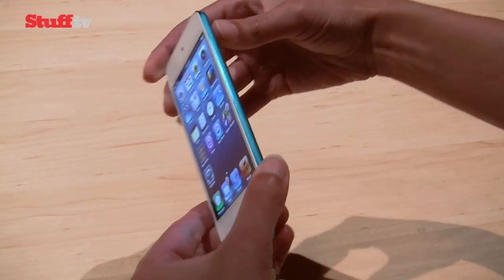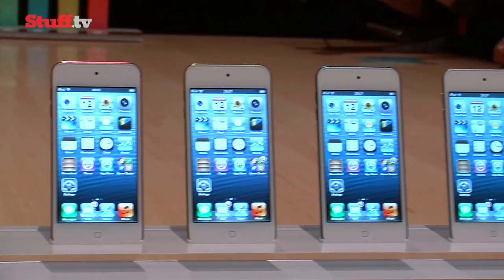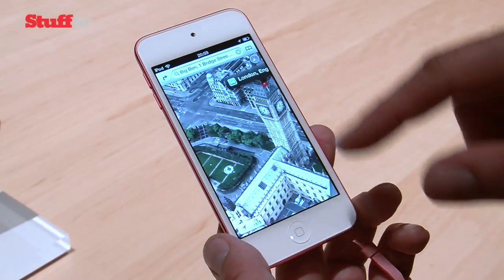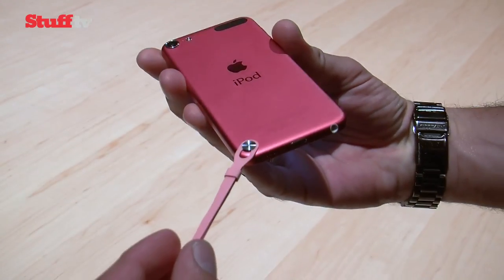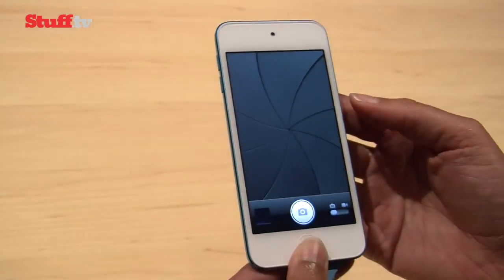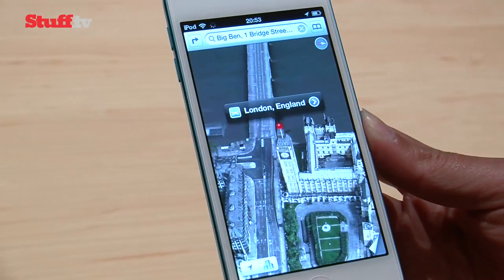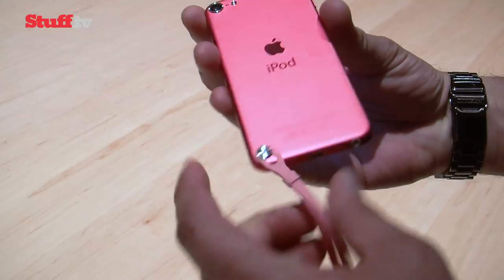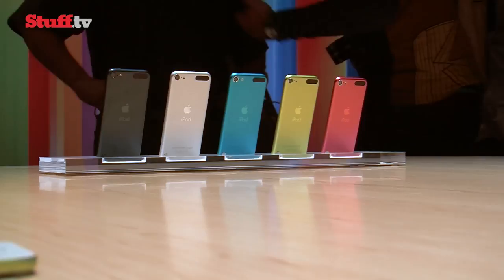Apple iPod Touch video preview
for all the latest tech news and reviews

The iPod Touch is just screaming to be fondled. Now in its 5th generation, Apple's multimedia machine is edging even closer to its Retina Display-toting iPhone 5 sibling, while still managing to carve out its own multimedia niche. But improvements aren't just cosmetic. Want to know more?